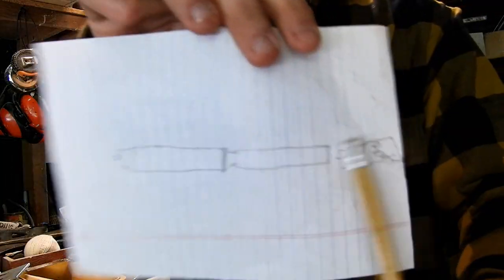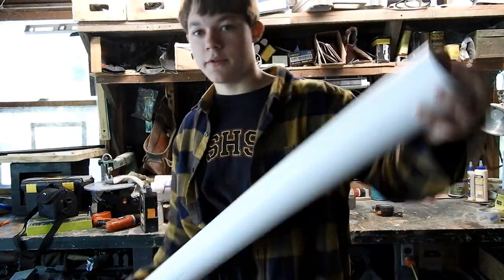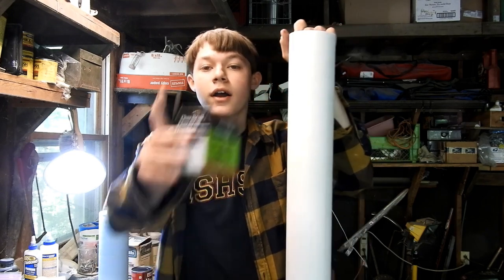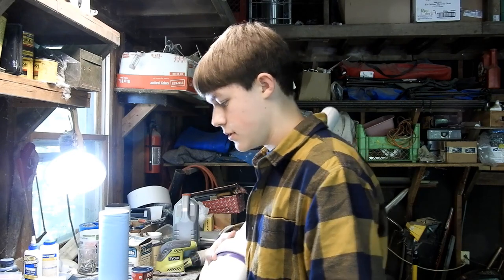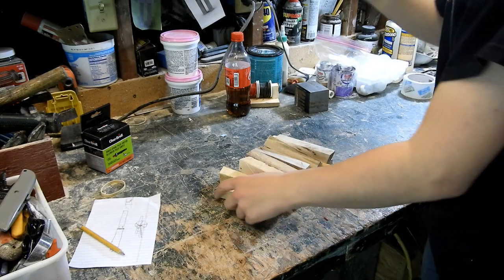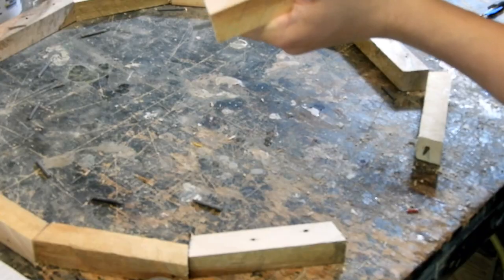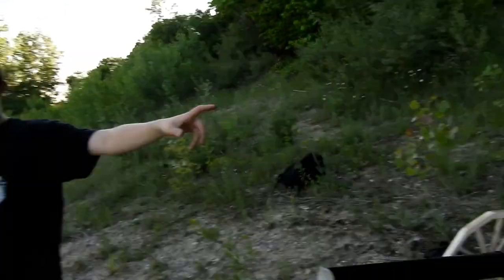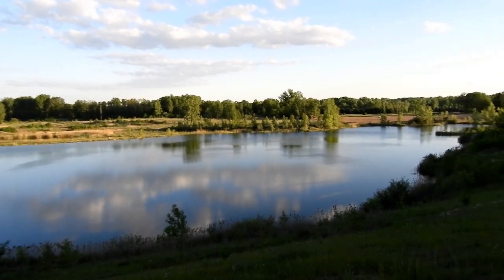How to Make a Civil War Cannon that Fires Cans of Beans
No Thank goo for watcheen or someting. literally nobody likes you and you are nothing but a bother and burden to literally everyone you know. Please go in the corner, eat a box of teddy grahams, and think about what you have done. you poopoo head.

There were a few ting in da video i forgot to mention.

1. for ignition fluid i used O'Rilleys Break Cleaner but after i finished making the video i tested out some engine starter fluid and that worked just as fine. (Just spray less of the engine starter fluid in the chamber)

2: The 2 boards that held the cannon on the axle broke as we were walking it to the abandoned gravel mine in case you noticed they were missing.

3: I forgot what i was going to say for this one. Oh yeah I remember now. I realize now that Matte is pronounced mat I didn't even know dis when filmeeen.

the other guy in da video deserves no credit so here is a epic video that i found of civil war veterans at a 50 year aniversary

Here is Music i used

did you finish your teddy grahams yet? you are fat.